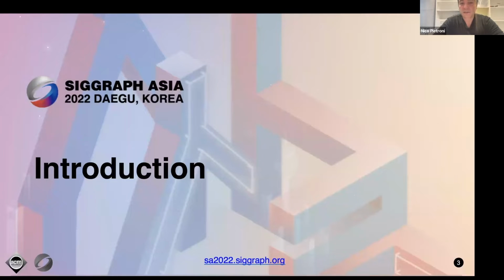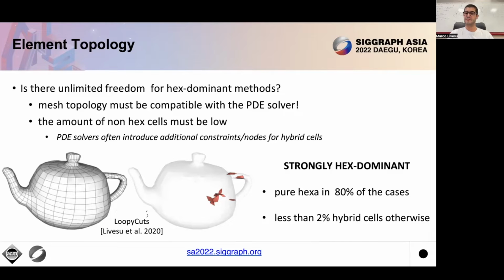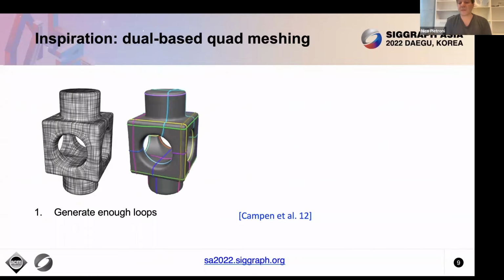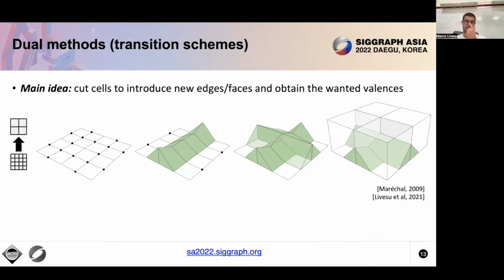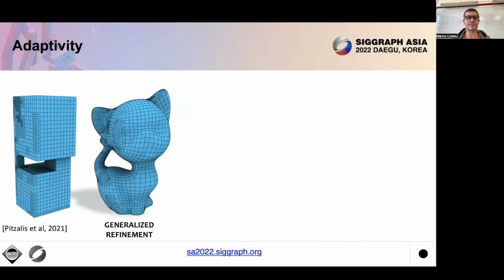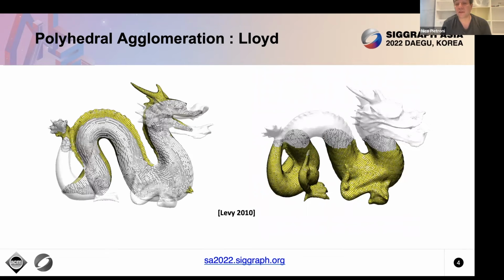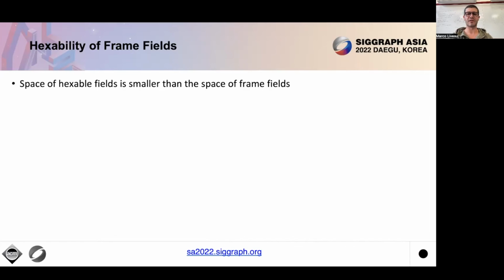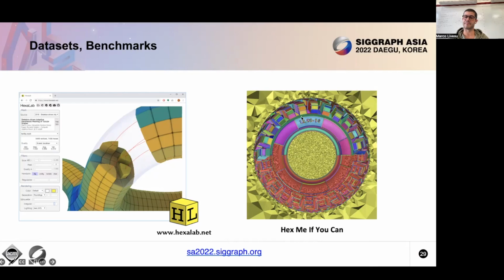A Course on Hex-Mesh Generation and Processing: SIGGRAPH Asia 2022